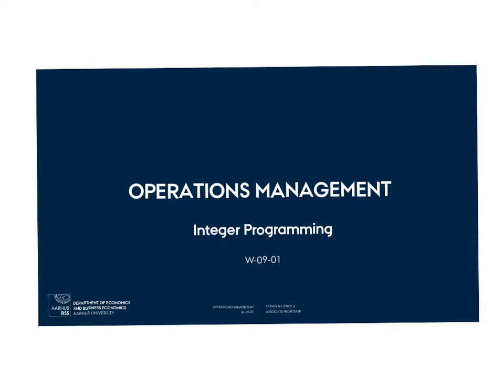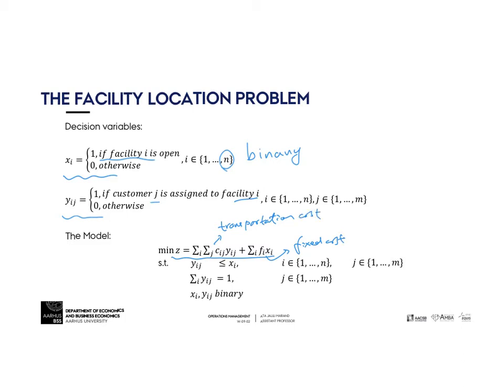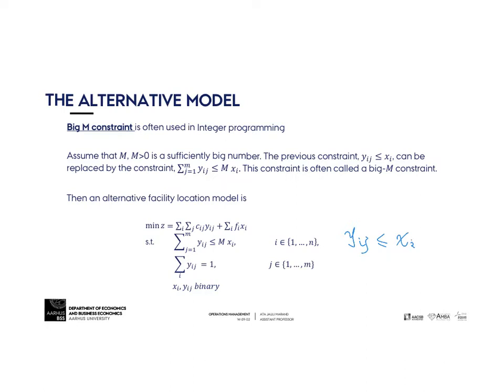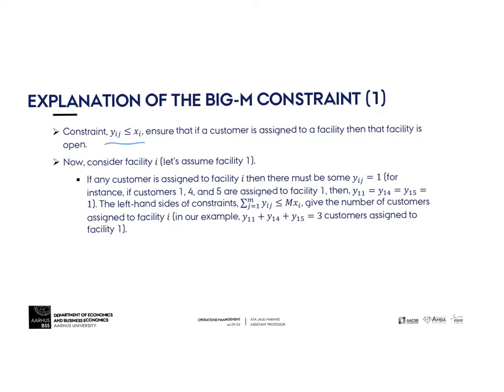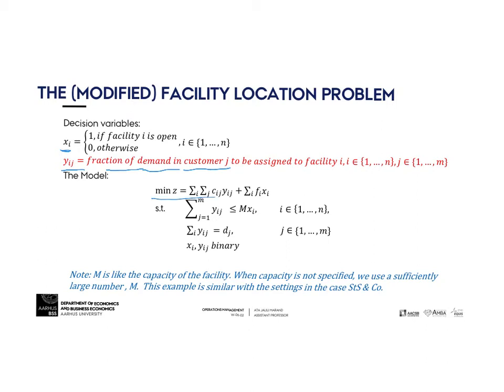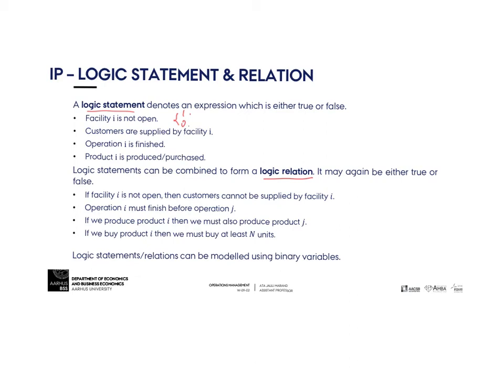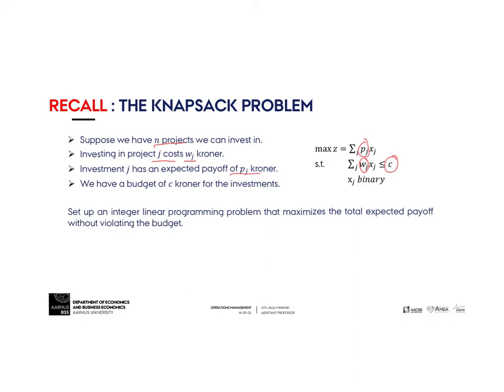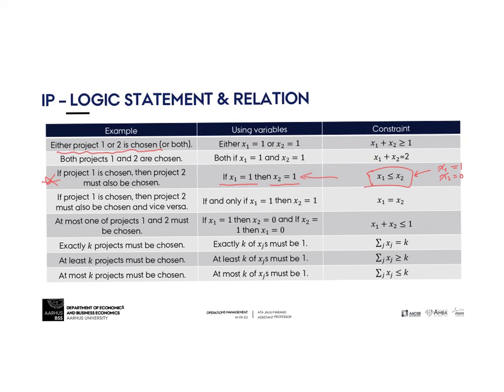Big M and logic constraints